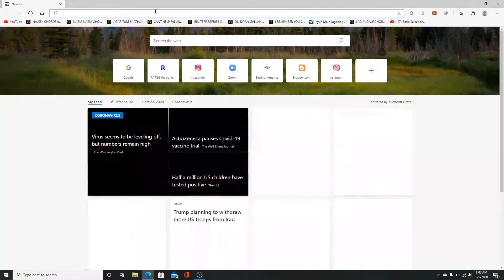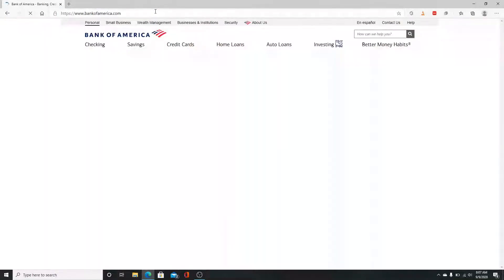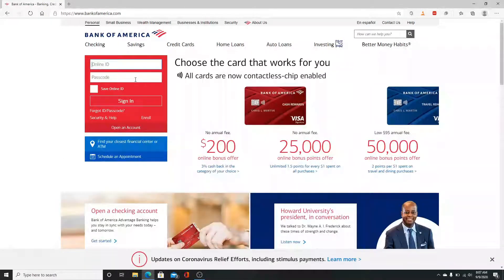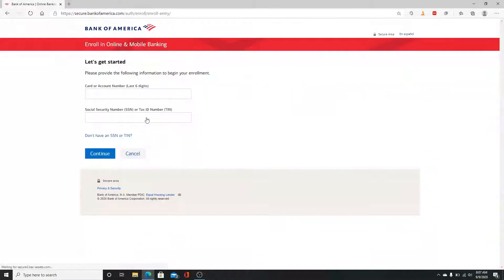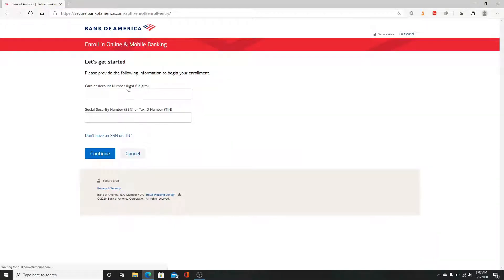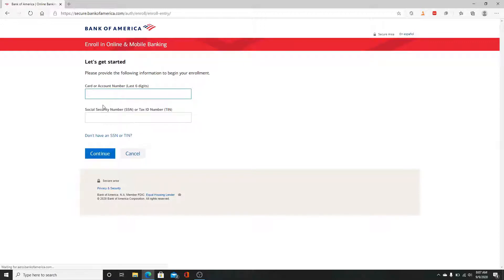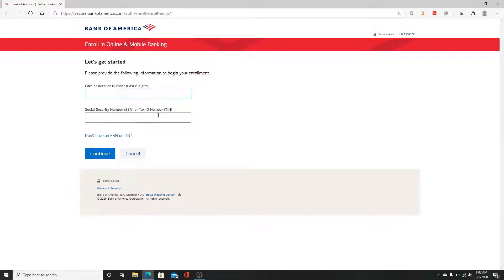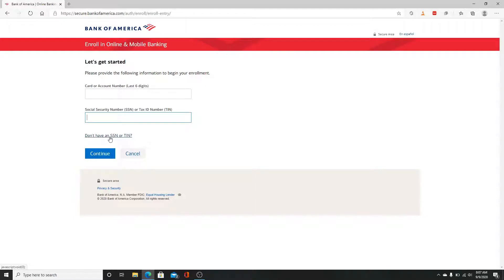Create Bank of America Account - how to get (bank of amercia) bank account | BOA Online Banking